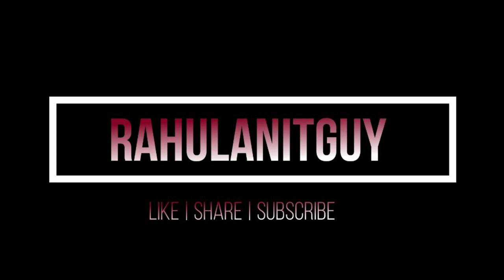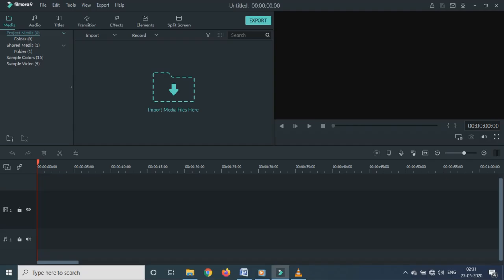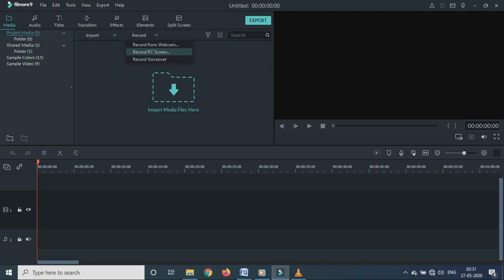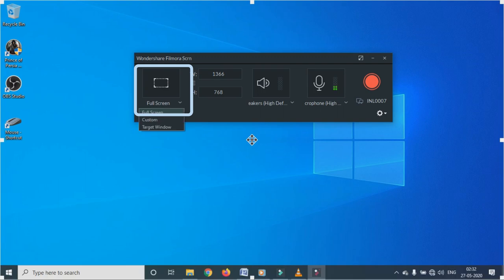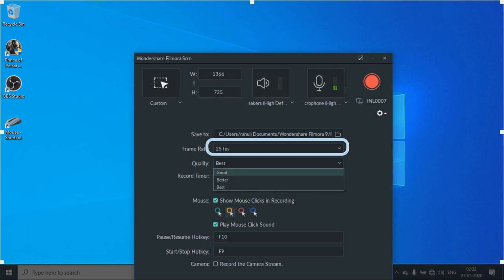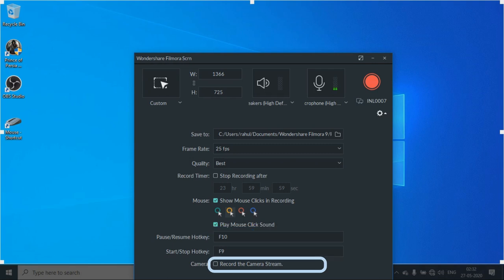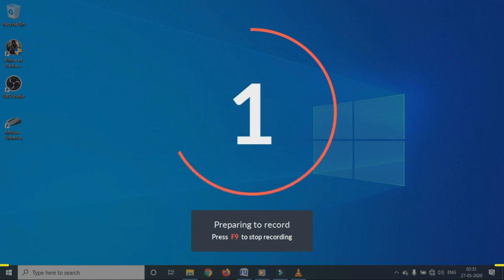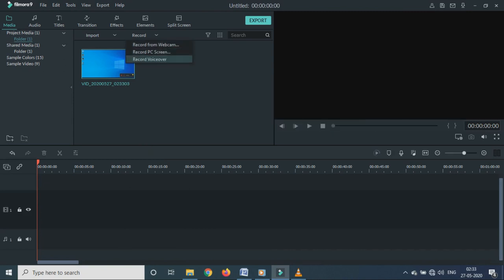How to do recording in Filmora 9.0?HowToDoRecordingInFilmora9.0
In this video, I will explain to you how to record your screen in Filmora 9.0 video recording software. I have also explained the different types of recording options available in Filmora 9.0. Please watch this video till the end.

Devices & Essentials I used:-
HP laptop (7th Gen Intel Core i3 Processor)
Mobile (Redmi Note 8 Pro Shadow Black - 6GB+128GB)
Headphones (boAt BassHeads 100 in-Ear Wired Earphones)
Headphones (boAt Airdopes 311v2 True Wireless Earbuds (Bluetooth V5.0))
Working Table